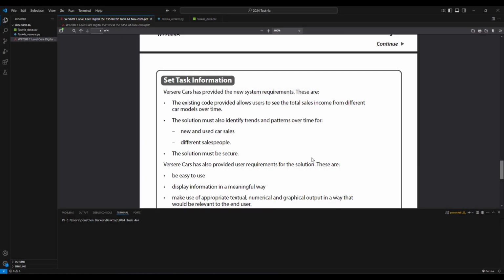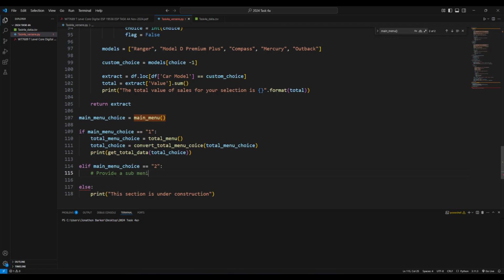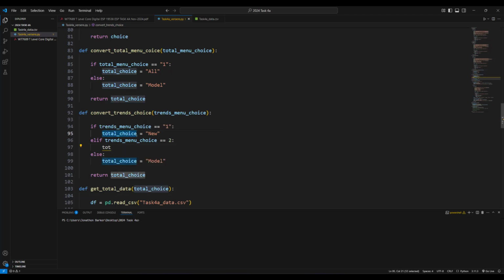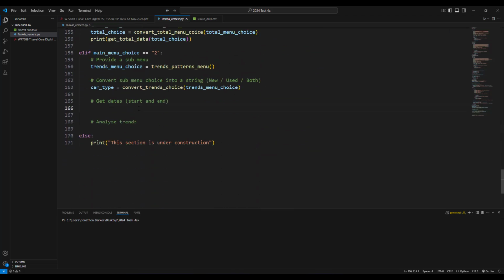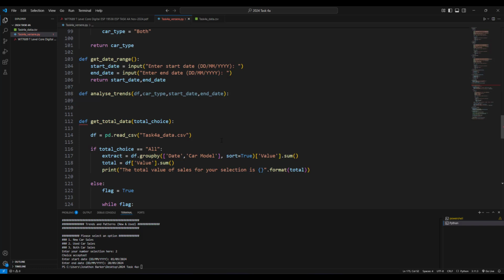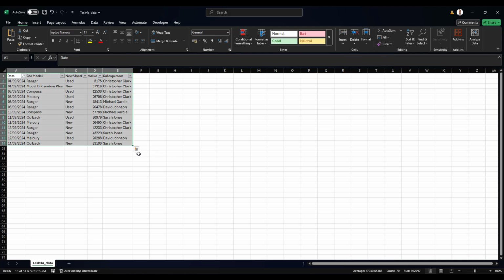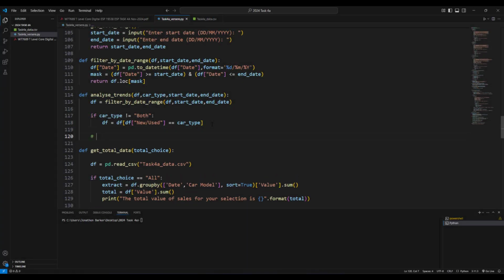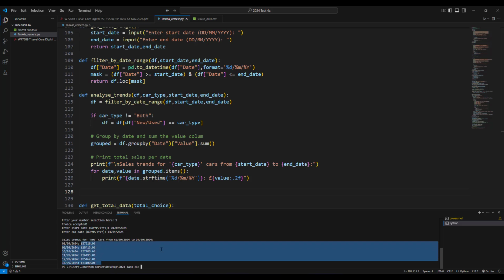T Level DPDD ESP 2024 Solution (Part 2)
This video aims to take students through the Employer Set Project of the Digital Production Design and Development T Level.

This is the 2024 scenario. Part 2 takes you through extracting new and used car sales and outputs the trends based on a specified date provided by the user.